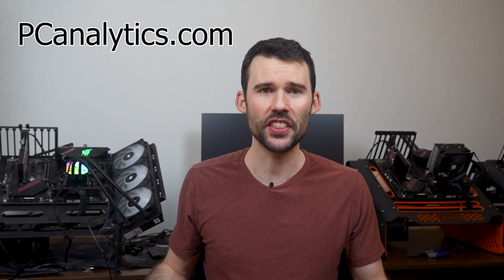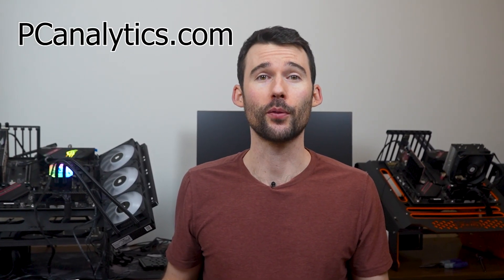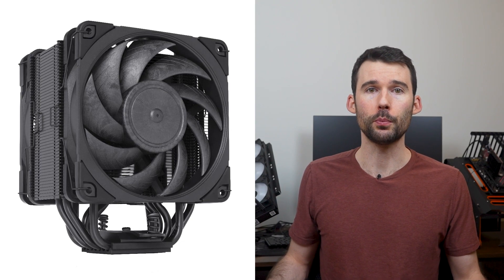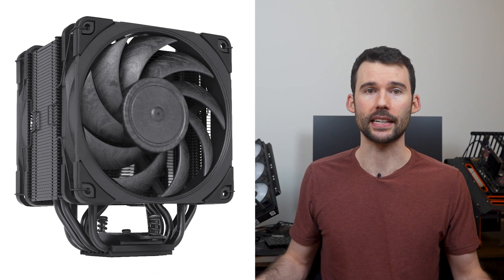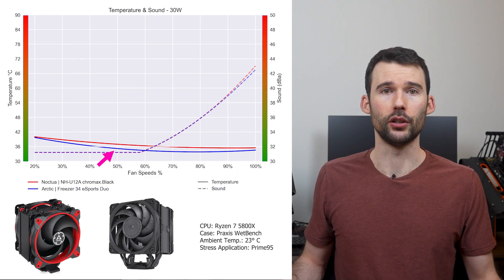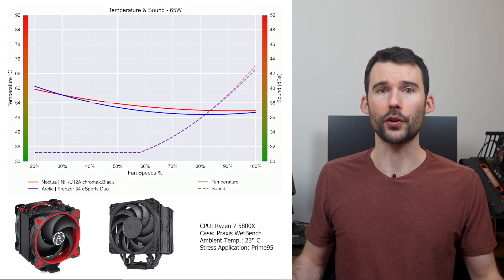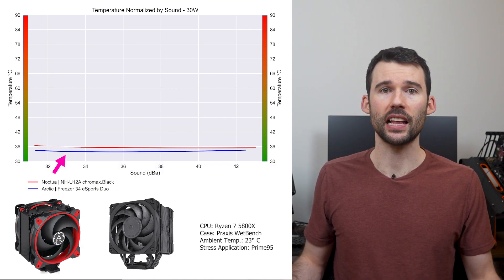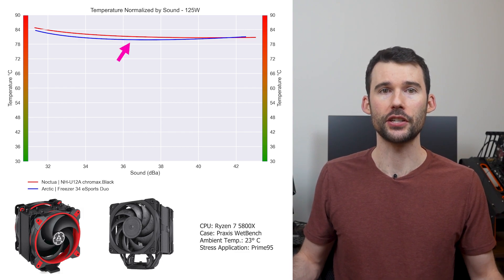Review: Arctic Freezer eSports Duo vs NH-U12A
This videos compares the the Arctic Freezer 34 eSports Duo vs the Noctua NH-U12A on both qualitative factors and performance.

Arctic Freezer 34 eSports Duo
Noctua NH-U12A